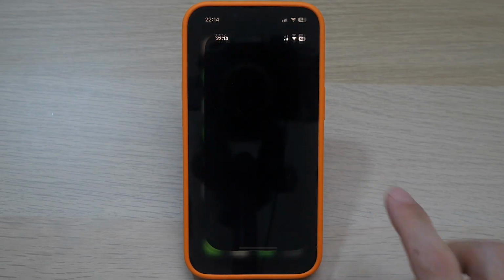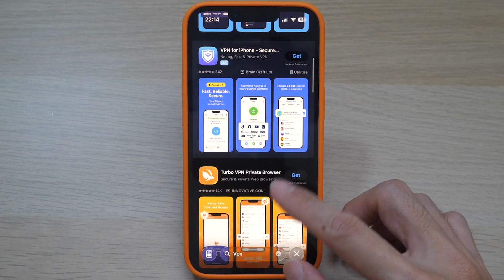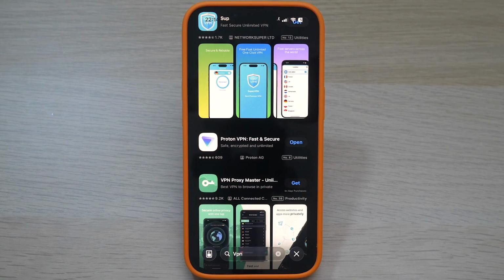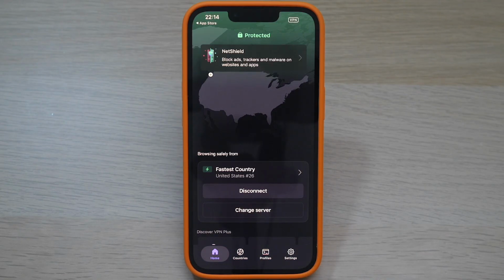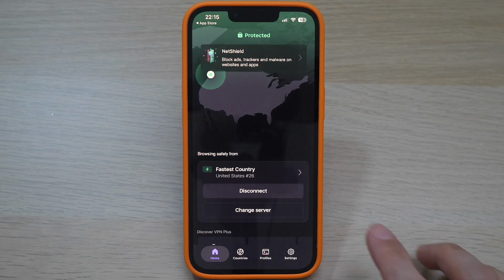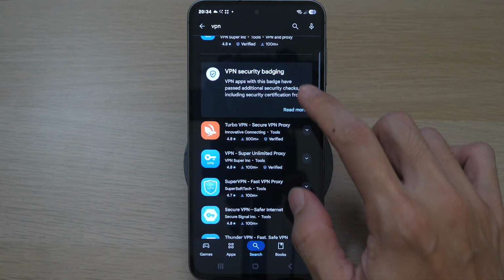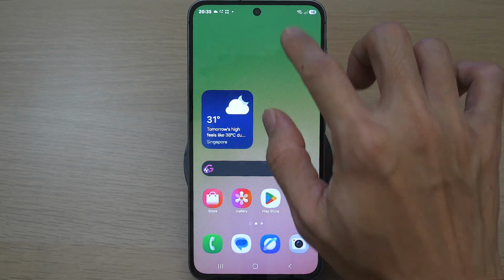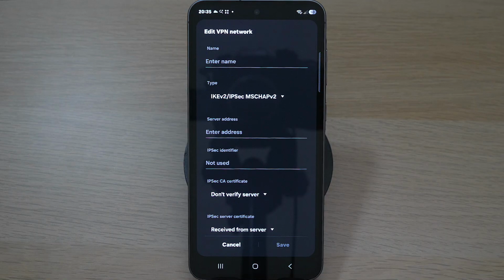How to use VPN on iPhone and Android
In today's video I show you How to use VPN on iPhone and Android

HELP ME GROW MY CHANNEL
1. Click the “Thumbs Up”  LIKE button
3. Leave a comment or Question so I know how I can help
4. Share the video with others